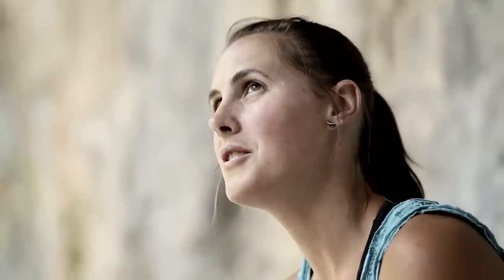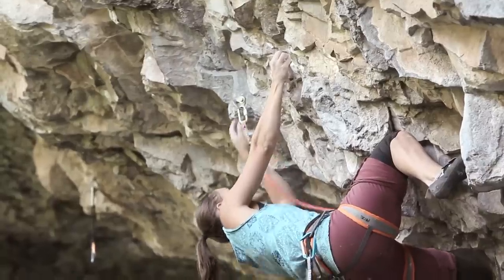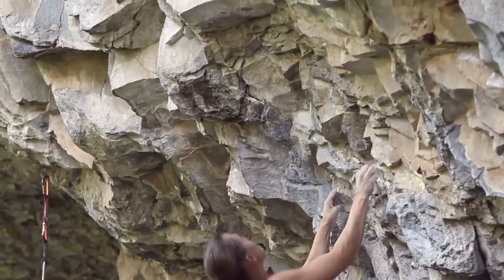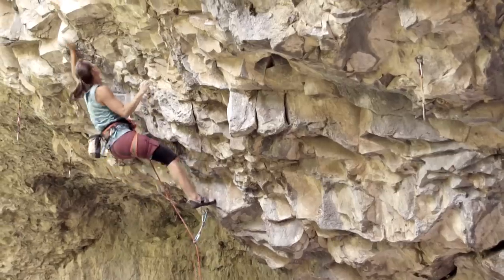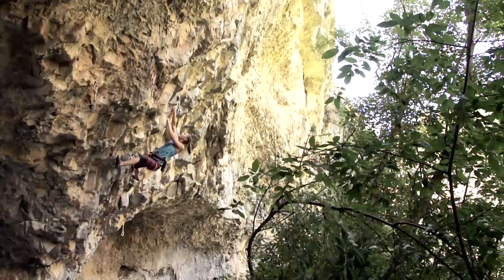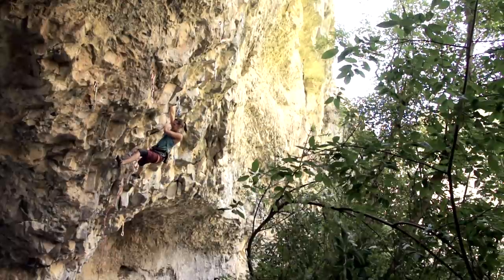Dumpster Barbecue, 5.13c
Jen Vennon climbs Dumpster Barbecue at the Crystal Cave in Rifle, Colorado.